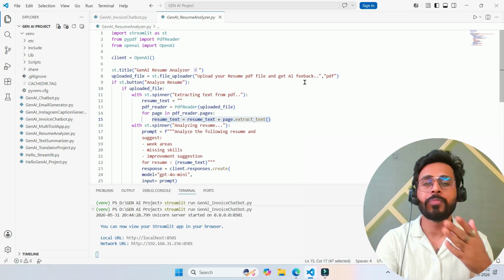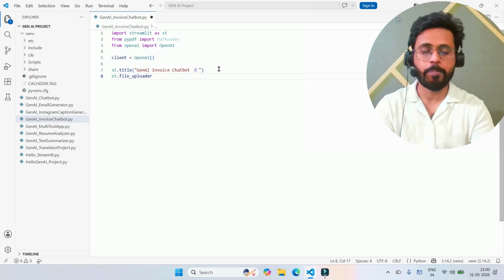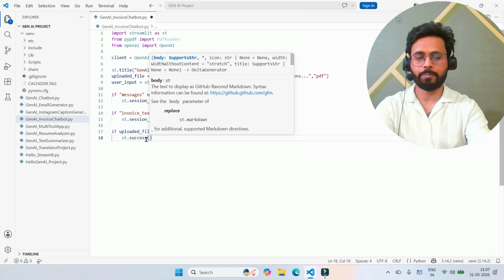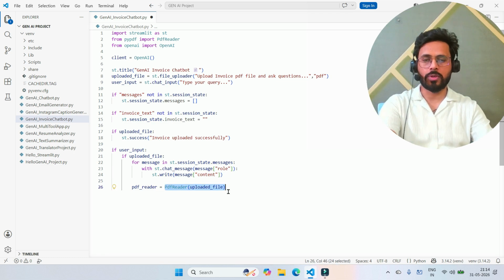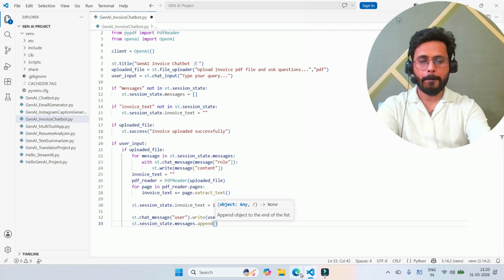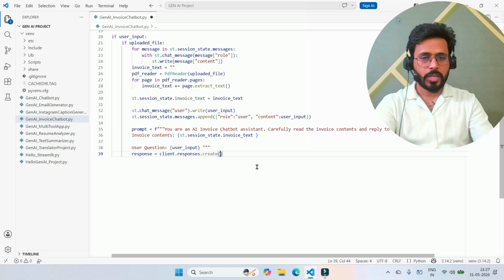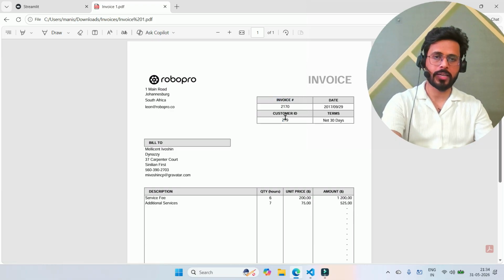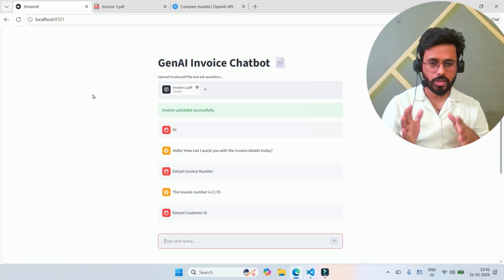Build GenAI Invoice Chatbot Assistant Project Live | Python + OpenAI + Streamlit + pypdf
Build GenAI Invoice Chatbot Assistant using Python, OpenAI, Streamlit and pypdf. Upload invoice PDFs and ask questions using AI.
In this video, we build a GenAI Invoice Chatbot Assistant using Python, OpenAI, Streamlit, and pypdf.

Instead of manually searching through invoices, users can upload an invoice PDF and ask questions such as:

✅ What is the Invoice Number?
✅ What is the Invoice Date?
✅ Who is the Vendor?
✅ What is the Total Amount?

The AI reads the invoice content and answers questions conversationally.

🚀 What You Will Learn:
• Build a GenAI Invoice Chatbot from scratch
• Upload PDF files using Streamlit
• Extract text from PDF using pypdf
• Store invoice content using Session State
• Build a conversational AI assistant
• Use OpenAI GPT-4o for invoice understanding
• Understand prompt engineering for document AI applications

Finance and Accounts teams often spend time manually reviewing invoices.

In this project, we create an AI-powered Invoice Assistant that can read invoice documents and answer questions automatically.

🛠 Technologies Used
• Python
• OpenAI API
• GPT-4o
• Streamlit
• pypdf

📌 Topics Covered
• GenAI Project with Python
• Invoice Chatbot Assistant
• PDF Processing in Python
• pypdf Tutorial
• OpenAI GPT-4o
• Streamlit Chatbot
• Conversational AI Application
• Document AI Project

🎥 This video is part of my GenAI Learning Series where we build real-world AI applications step by step.

My Udemy courses:
Build AI Invoice Chatbot using Python & OpenAI | Streamlit Project
Chat with Invoice PDF using GenAI | Python + OpenAI Project
Extract Invoice Information using AI | Streamlit + OpenAI + pypdf
AI Invoice Assistant using Python | GenAI Real-World Project
genai invoice chatbot
ai invoice assistant
invoice chatbot python
chat with invoice pdf
openai invoice chatbot
streamlit invoice chatbot
python invoice extraction
pypdf tutorial
extract text from pdf python
document ai project
invoice pdf chatbot
gpt4o invoice assistant
genai projects python
openai streamlit project
real world genai project